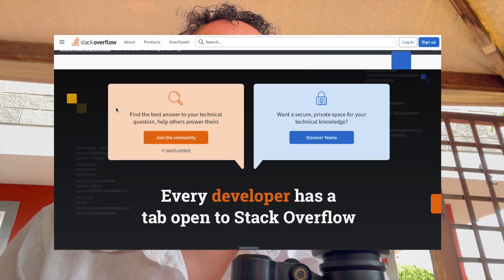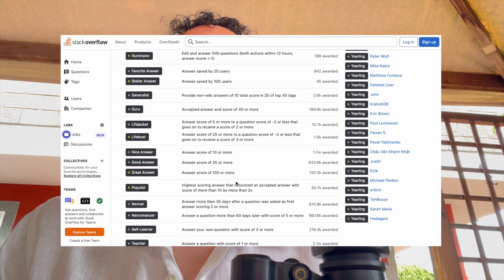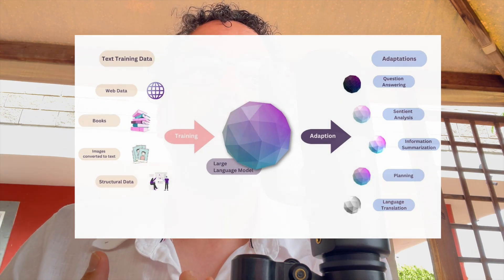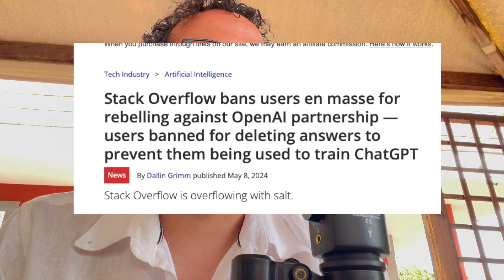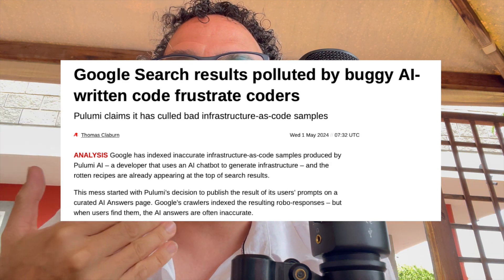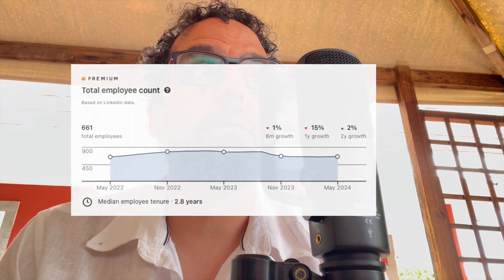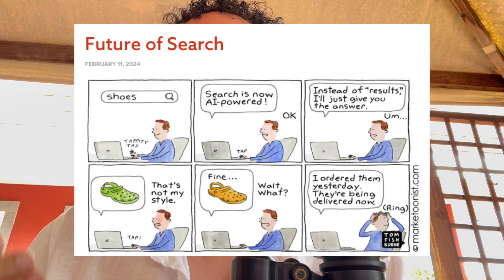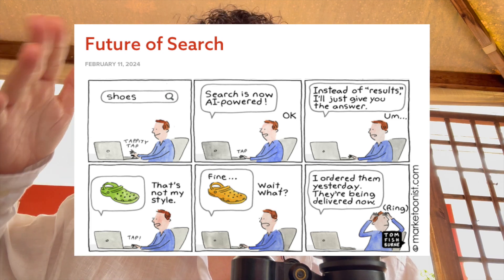The End of Internet Search as We Know It. Bye Google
In this video we are going to discuss why we will see the end of stack overflow in the next months and why Google search needs to change the way as it is working today.

🤖 Your company needs AI experts, to figure out and build new products? We have a new experts division just for that